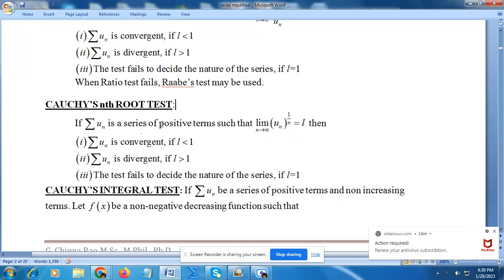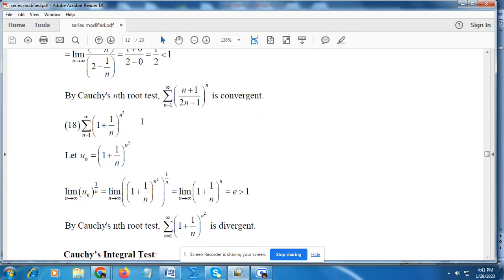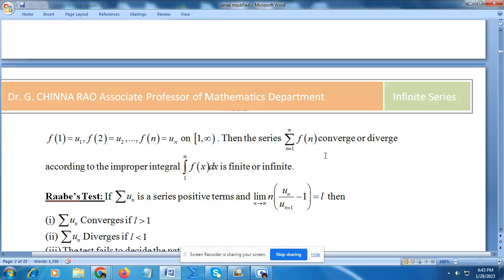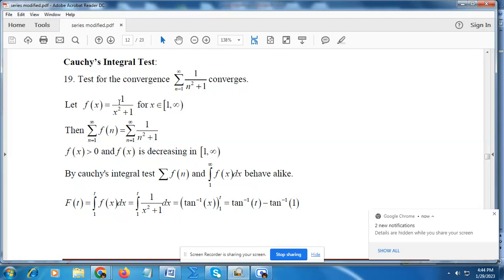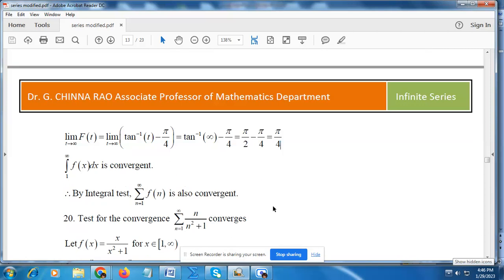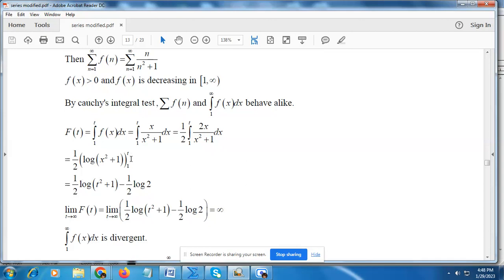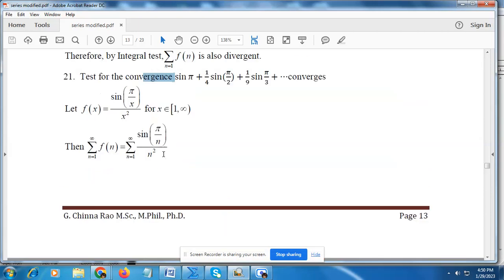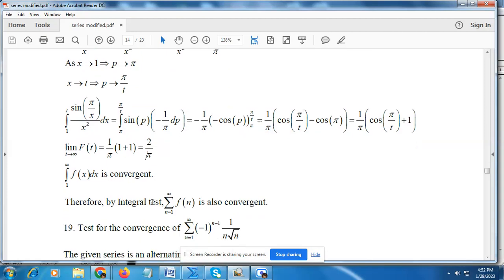cauchy's nth root and integral test